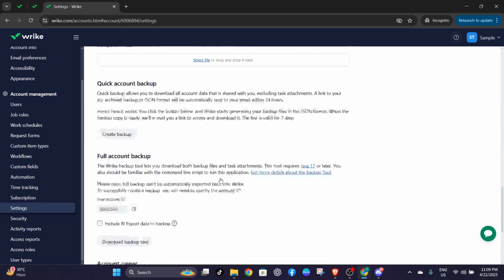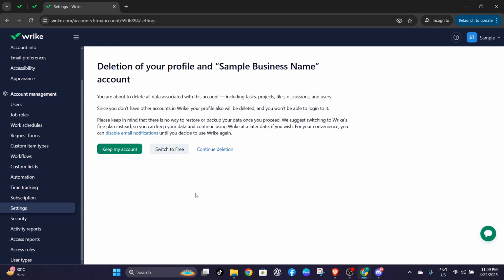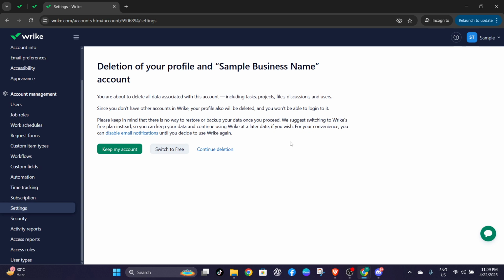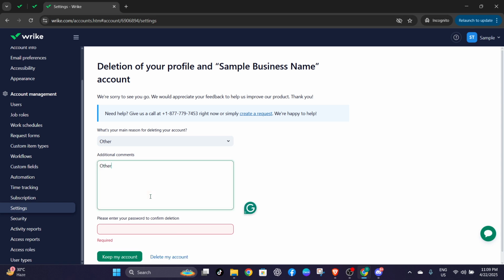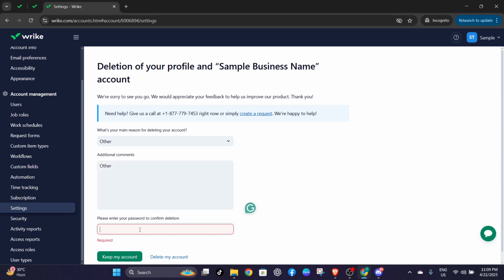How To Delete Wrike Account [2025 Full Guide]